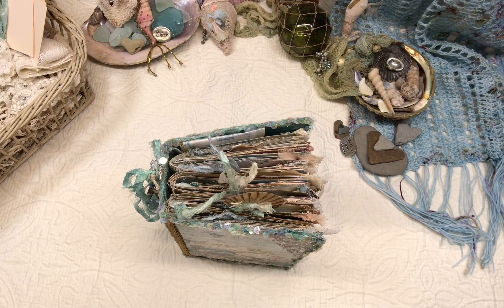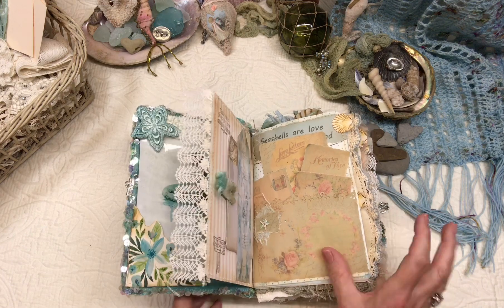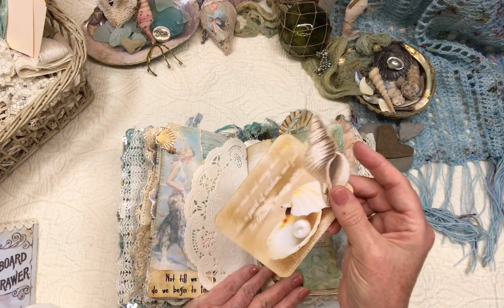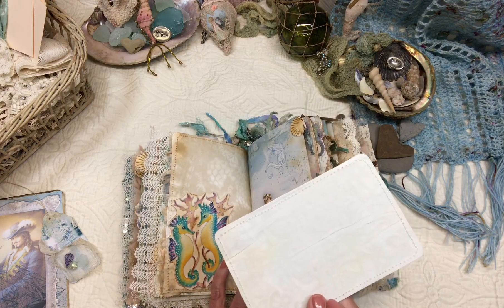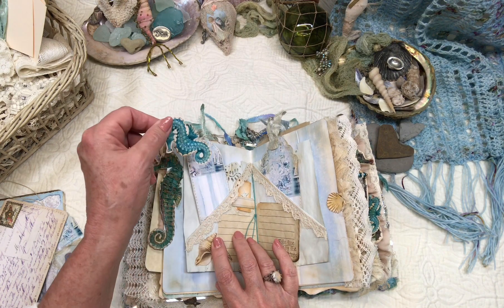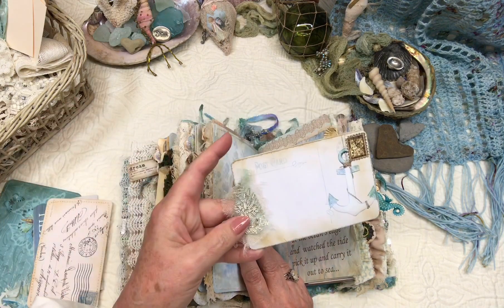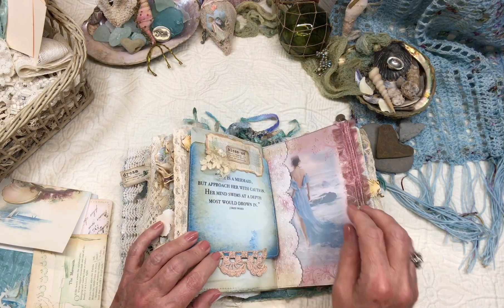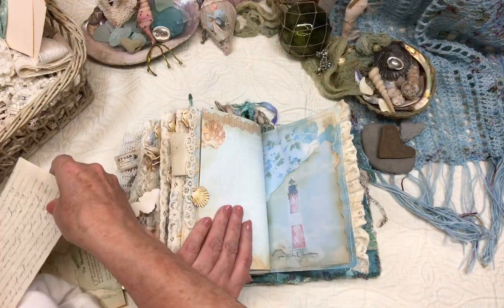Sea Whispers journal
This is a video of my Sea Whispers Journal fresh from my studio. . The kits included in this journal are, Seahorse Kit, Beauty on the Beach, He Be Pirates, Nautical Journal kit, and Nautical/Beach & Mermaids kit. This journal is 120 pages with journal cards, paperclips, poems, tags, seashells, mermaid tears,writing pen and papers, notebooks, etc, to jot down whatever the Sea Whispers to you. If you enjoyed the video, how about clicking the Like button? Thank you and enjoy your day.
 If you love Junk journals and enjoy sharing and gathering inspiration, you are welcome to join my Facebook Journal group, Junk Journal Gatherings which I co moderate with Maureen Greeson.
(Sold)